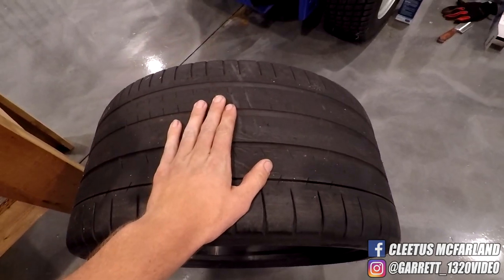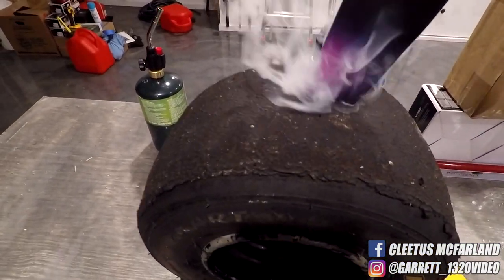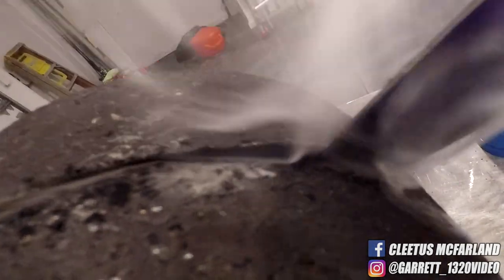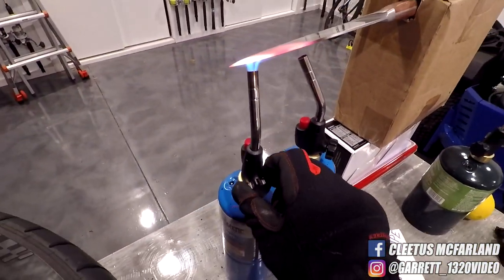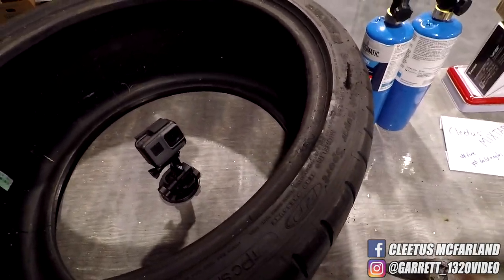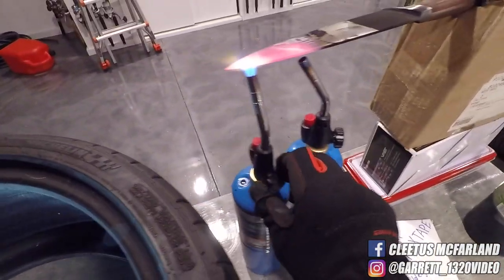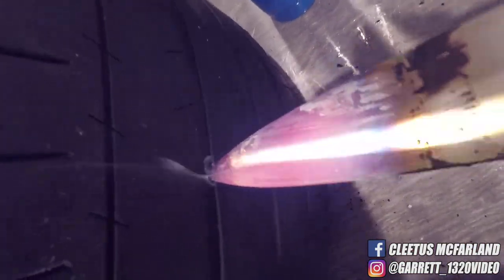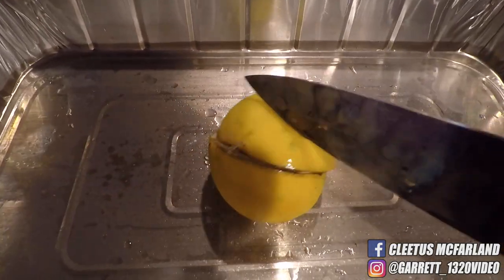GLOWING HOT KNIFE vs. CAR TIRE!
Screw it... 50,000 likes and I'll slash one of my car's actual tires lol!

Saw these videos flying around YouTube so I figured I'd give it a shot with an automotive twist! A red hot knife vs. a rubber car tire... what could go wrong??? Some of the results were quite surprising, hope you guys enjoyed the video!